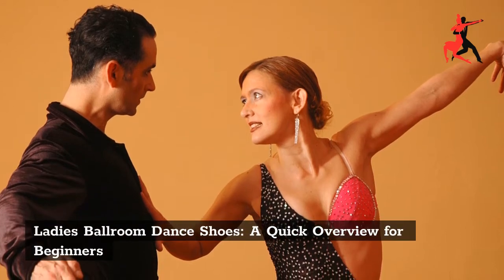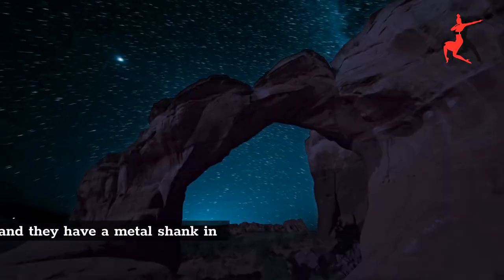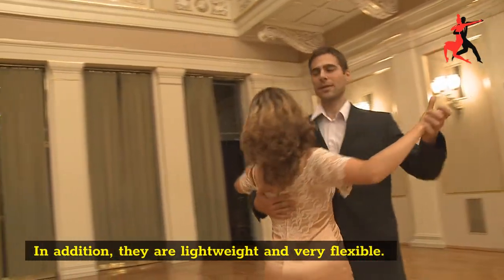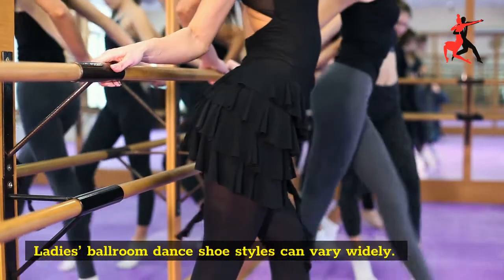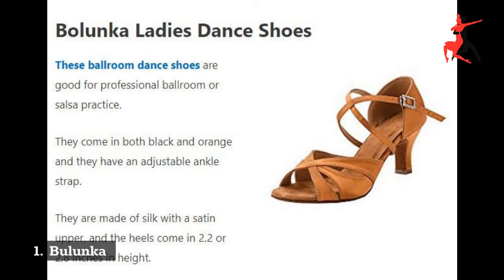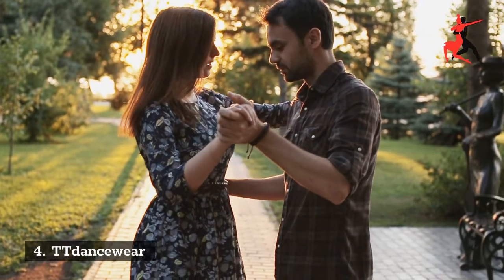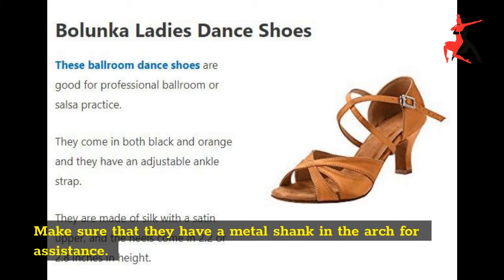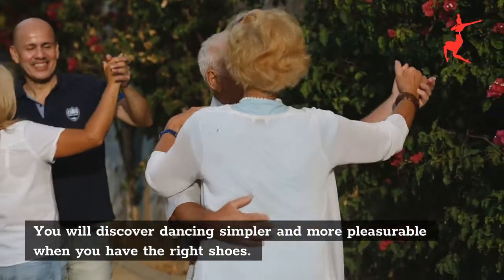Best Ladies Ballroom Dance Shoes: An Overview for Beginners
Video Summary:

If you are a newcomer having the right shoes for ballroom dance is important.

They are made for dancing, and they have a metal shank in arch for support.

In addition, they are lightweight and very flexible.

You will find dancing easier and more enjoyable when you have the right shoes.

Ladies’ ballroom dance shoe styles can vary widely.

Take a look at the following shoes for a lady's ballroom dance.

1. Bulunka

2. TTdancewear

3. Cleecli

Ballroom Dance Planet is a participant in the Amazon Services LLC Associates Program, an affiliate advertising program designed to provide a means for sites to earn advertising fees by advertising and linking to Amazon…